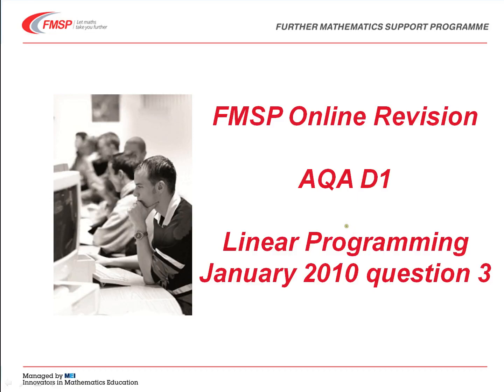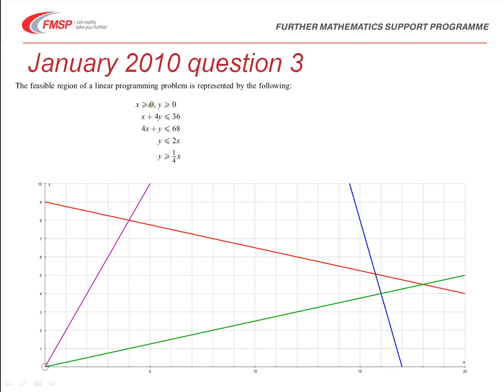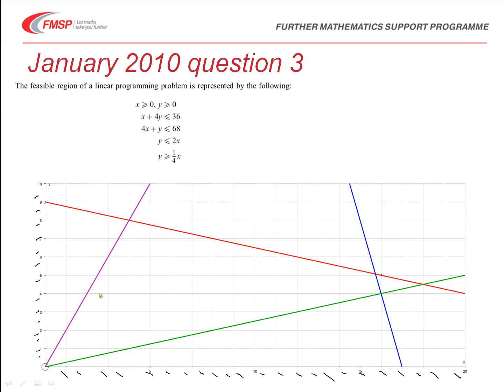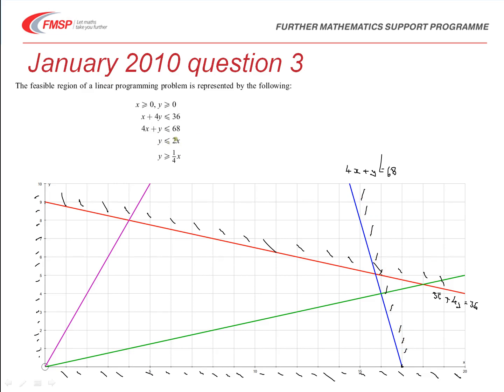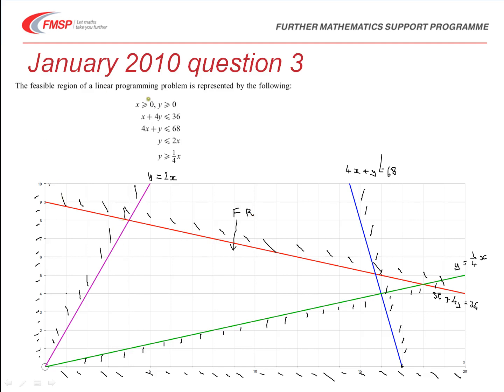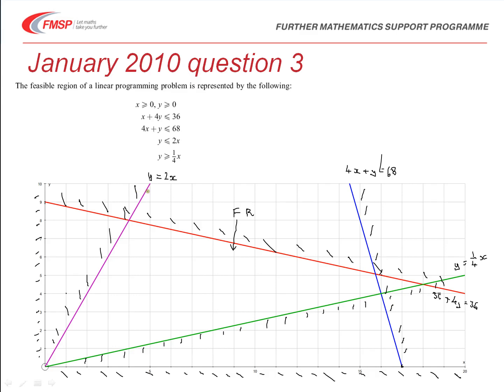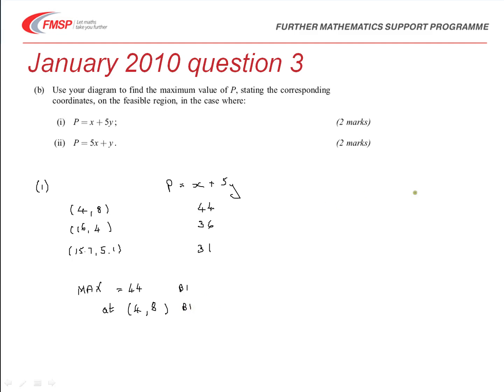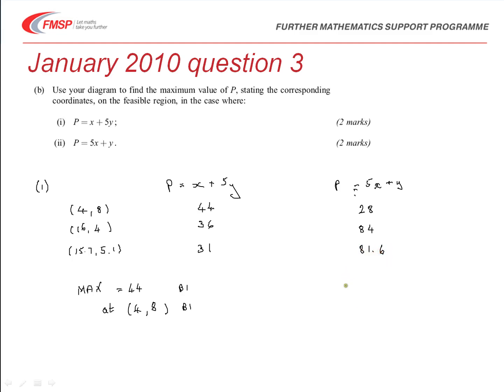FMSP Revision: AQA D1 January 2010 qn 3 Linear Programming